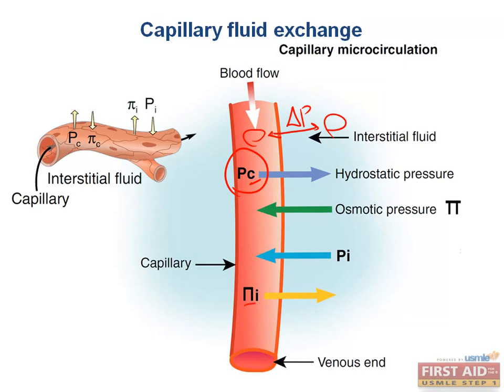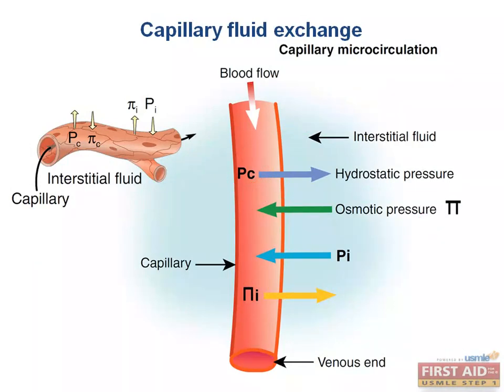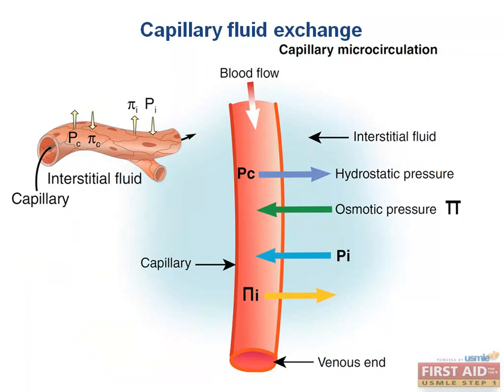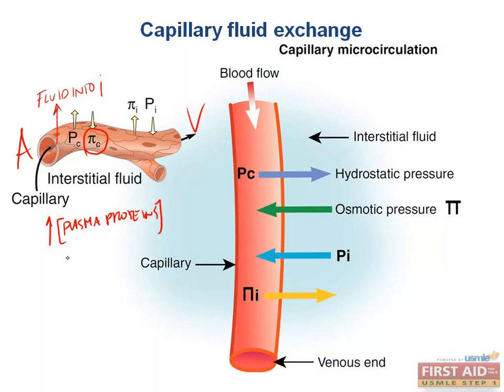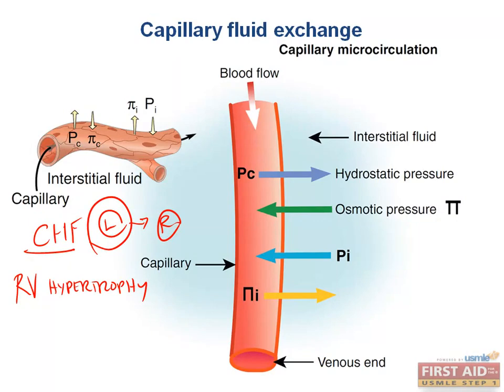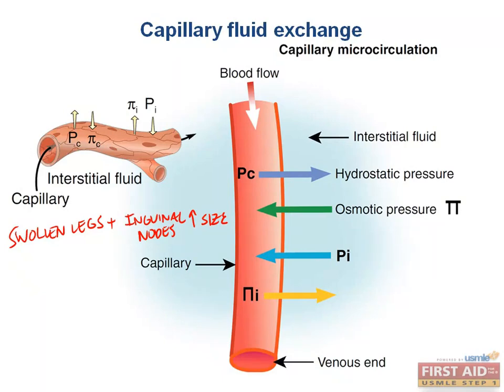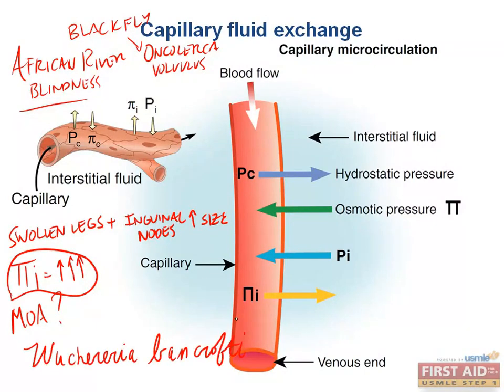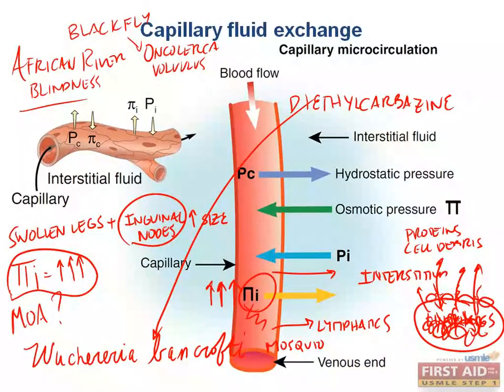Capillary fluid exchange CVS physiology video part 19 from USMLE First Aid Step one video